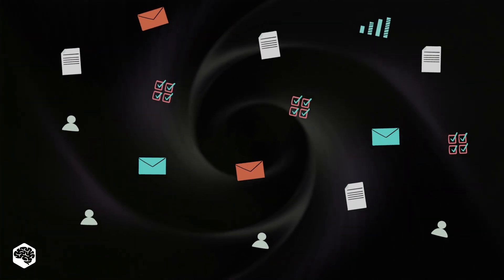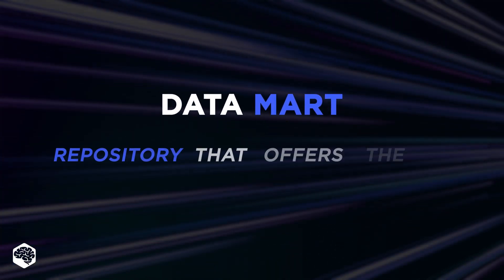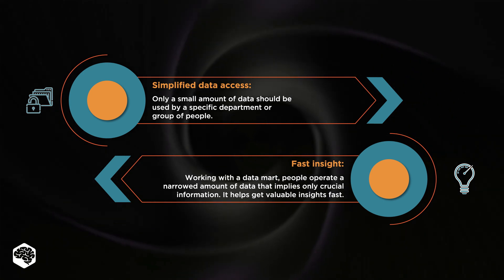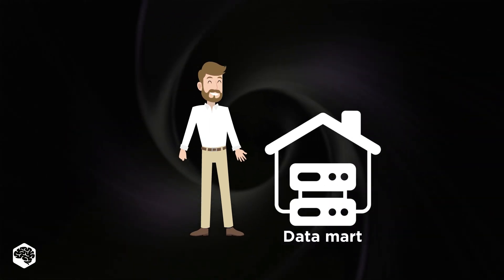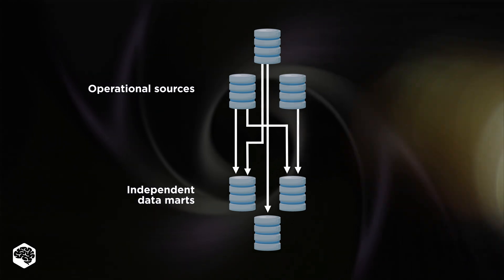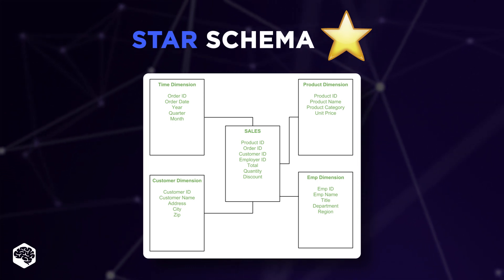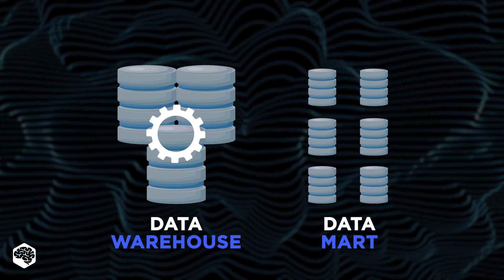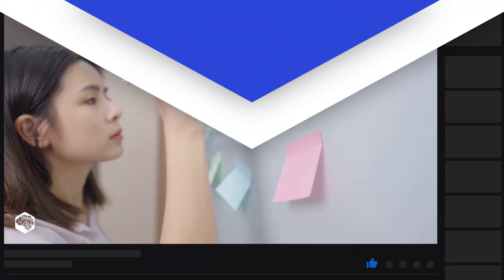How Data Mart actually works? We are here to show you!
With a data mart, teams within a company can access data and gain insights faster and easier. Let's review what data mart is.

▶ TIME CODES:
00:00 What is data mart?
01:01 Benefits of data mart
01:40 Why create a data mart?
02:00 Types of data marts
03:30 Data mart vs data warehouse
​04:00 Contact Jelvix

▶ About this video:
Data mart is a repository that offers the ability to store data and retrieve it. The basic goal of a data mart is to provide certain teams with only the information they need.

All data marts are part of a large warehouse that stores all the data. Only a few sources of information are used in a data mart.